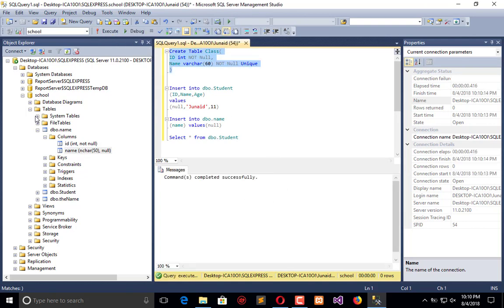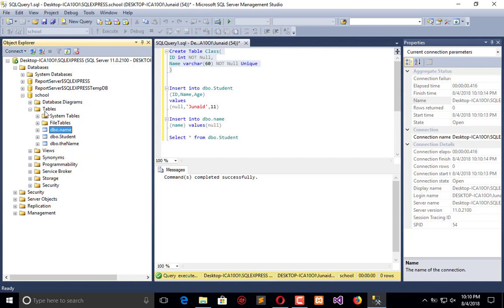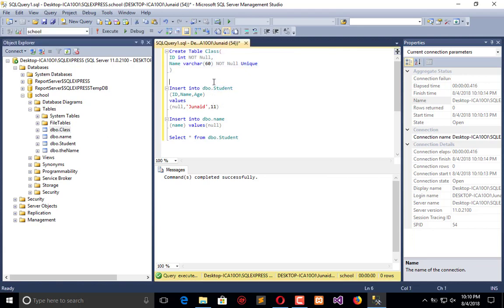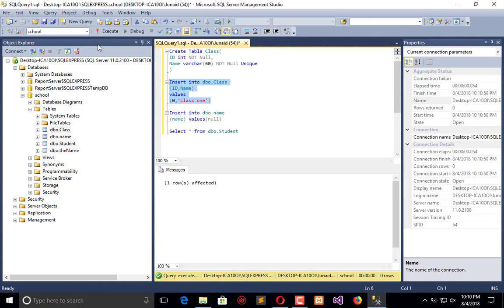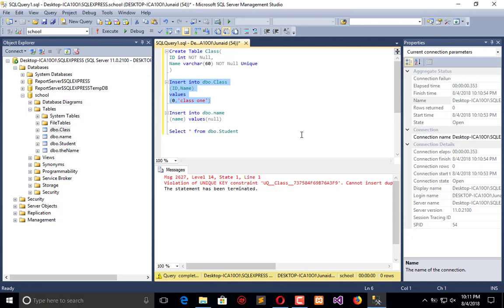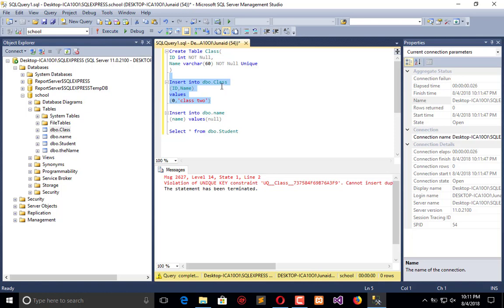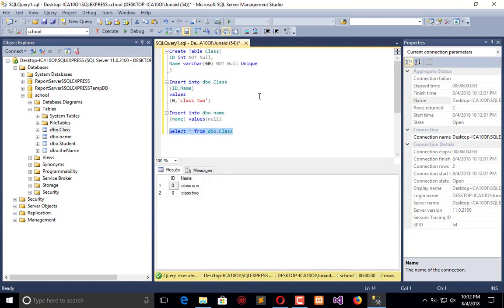34 SQL Server - SQL UNIQUE Constraint